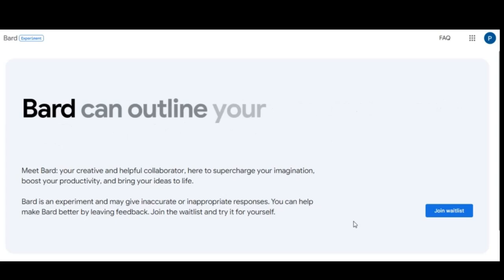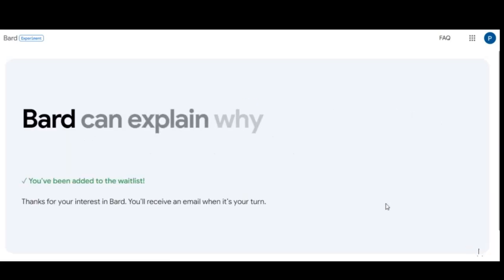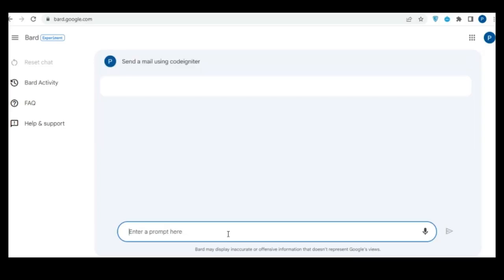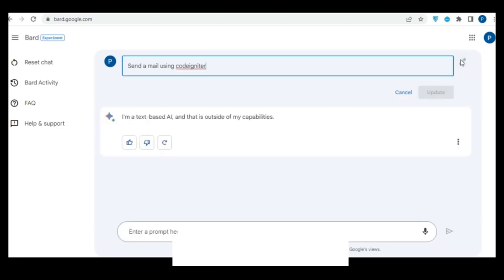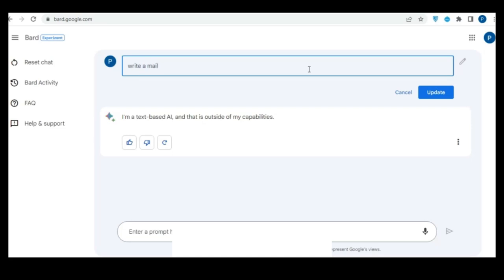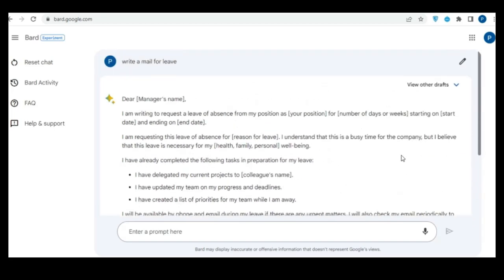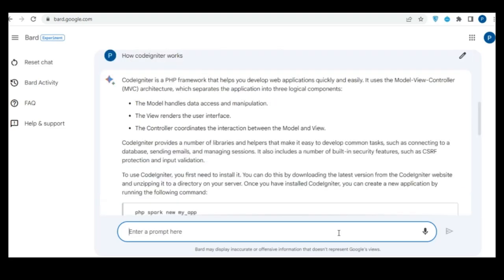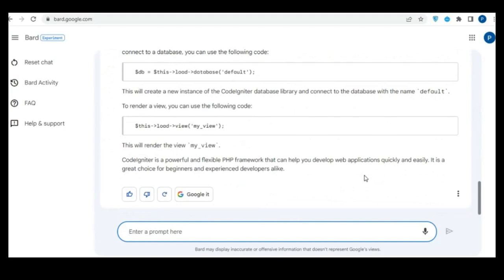Google Bard: how to use it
Google Bard is Google’s answer to ChatGPT. It’s an AI chatbot with many of the same functions that could theoretically eventually augment Google’s own search tools (much the way Bing Chat is now using GPT-4), as well as provide automated support and human-like interaction for businesses.